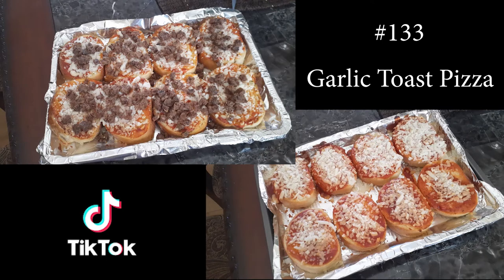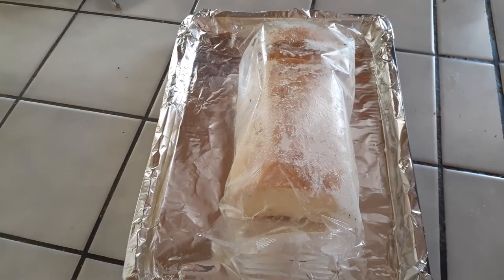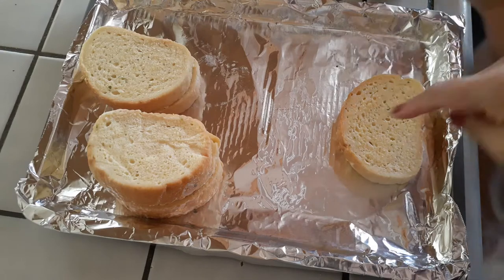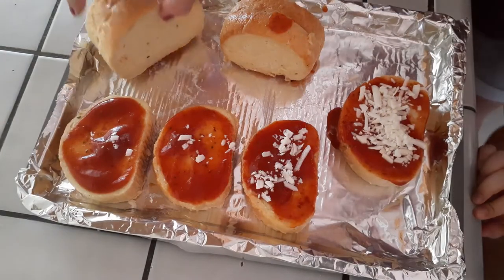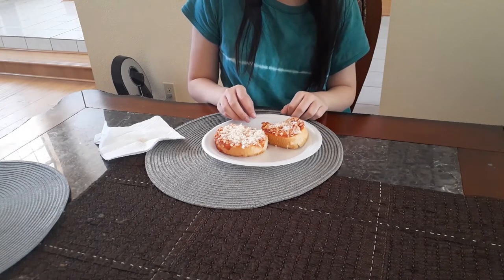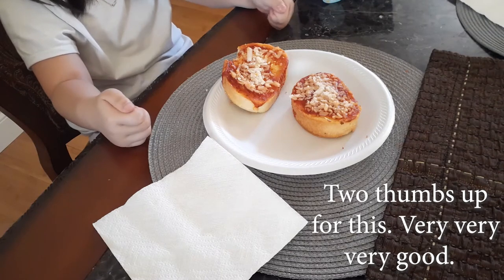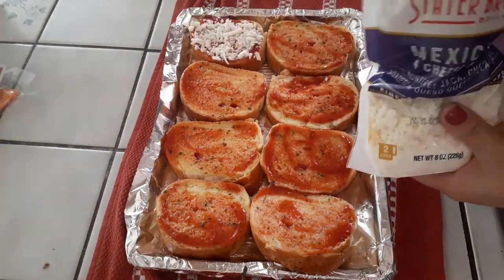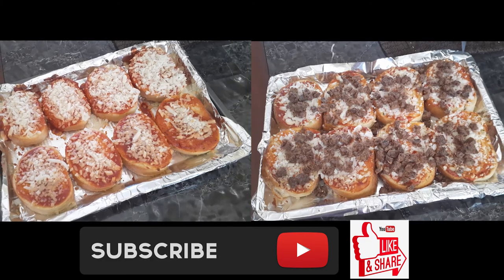Garlic Toast Pizza WatchMiCook Episode 133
Hi everyone!

Before we begin, Thank you so much for stopping by!

Alright, TIK TOK MADE ME DO IT!

I saw this quick little lunch hack and loved it so much, I had to try it out.
I have no clue where the original content came from. I'm a newbie to tik toc, so I'm still unsure of how to use it. lol!

This is a super fast and easy hack for some pizza! My kids share their honest opinions of it in the video.

Hope this helps you out too!

~WatchMiCook

or